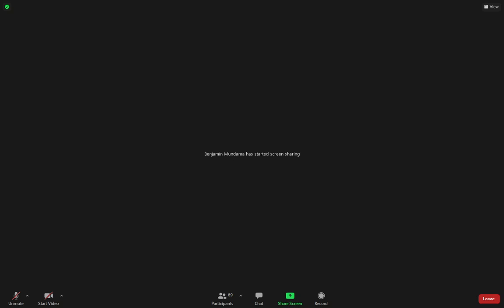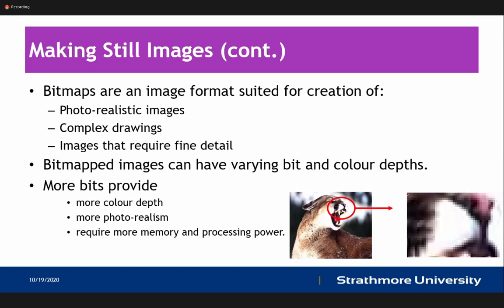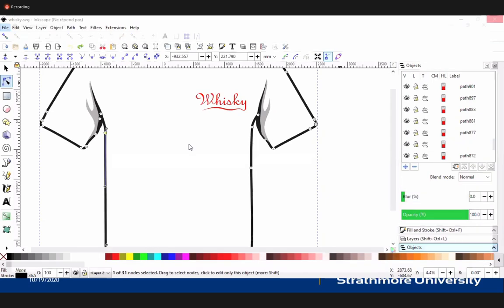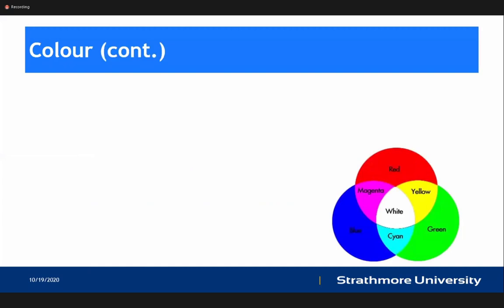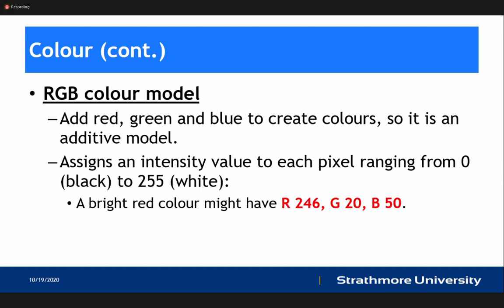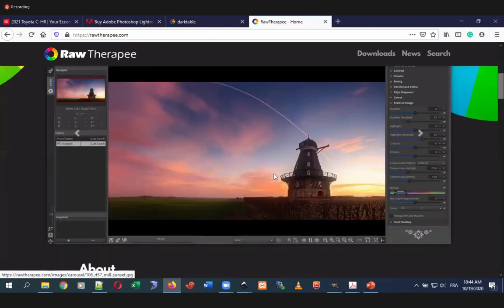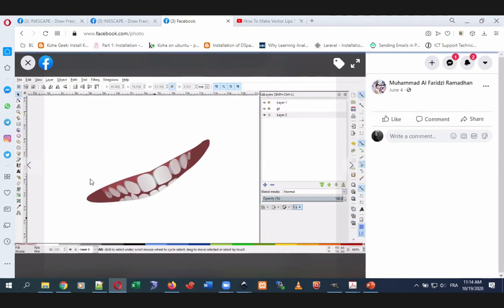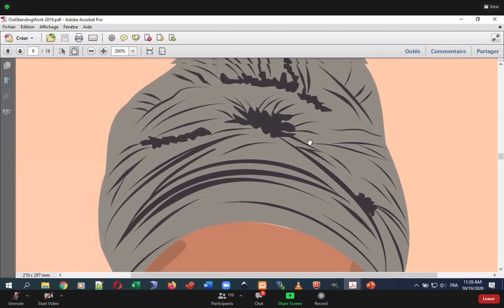Multimedia Applications | Lecture 4 | 19/Oct/2020